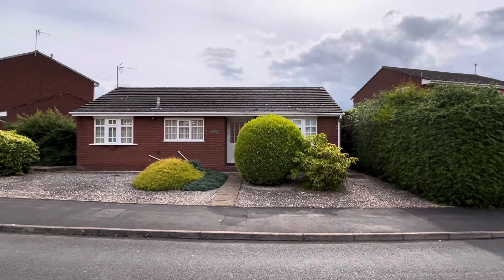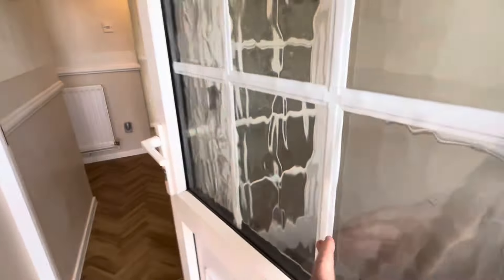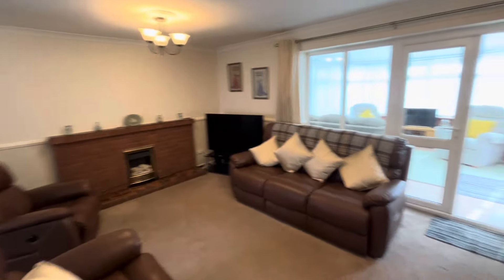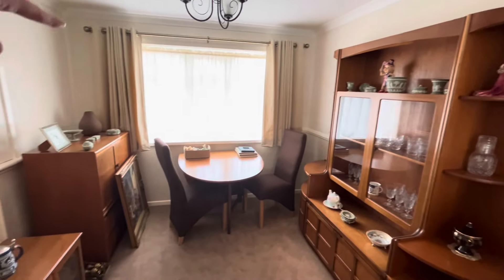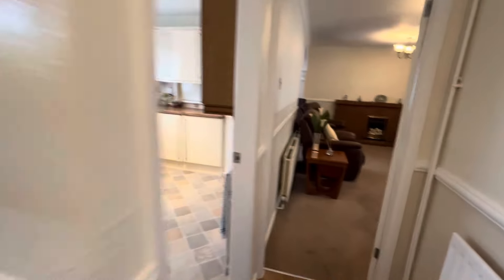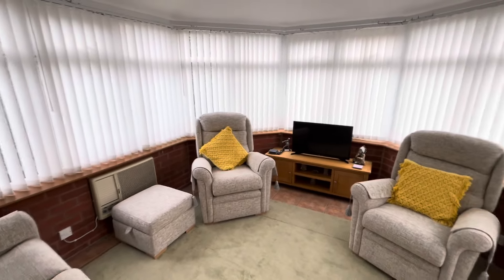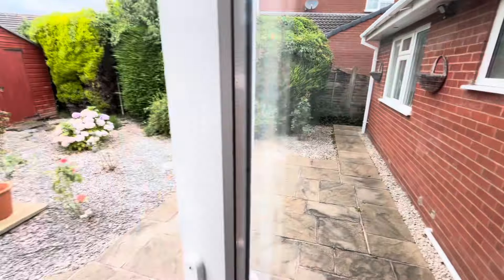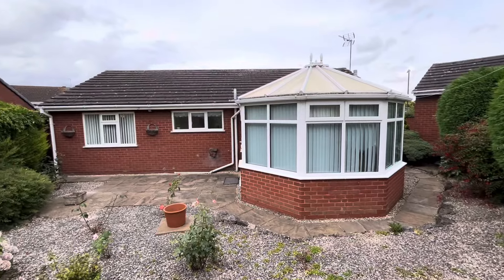Property for sale in Nuneaton - Alderbrook Drive, Crowhill with Sheldon Bosley Knight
*** SPACIOUS BUNGALOW WITH LOW MAINTENANCE GARDENS *** Here is a modern detached bungalow situated upon the popular Crowhill location enjoying a large 100ft frontage, low maintenance gardens, block paved driveway, detached garage and is sold with no upward chain.

The bungalow offers well planned and versatile accommodation presented in excellent order throughout and benefits from gas fired central heating, upvc double glazing, upvc fascias, soffits, guttering and numerous upgrades and features including refitted kitchen with integrated appliances, newly fitted shower room, both bedrooms with fitted wardrobes, conservatory with insulated and plastered roofing and an early viewing is essential.

Briefly comprising: Entrance hall, hallway, lounge with brick fireplace, separate dining area, upgraded conservatory, modern kitchen, two bedrooms with fitted wardrobes, newly fitted shower room and low maintenance rear gardens. EPC RATING TBC.